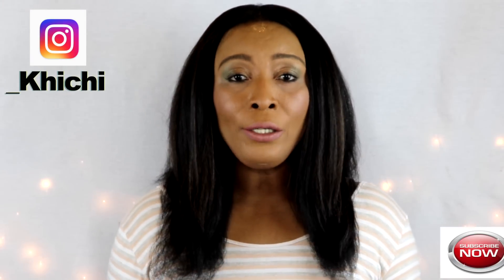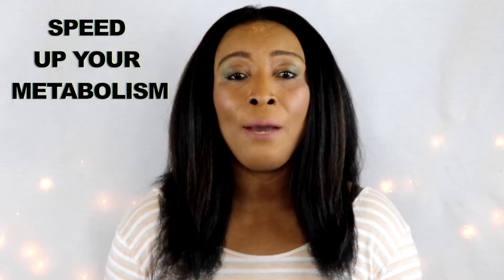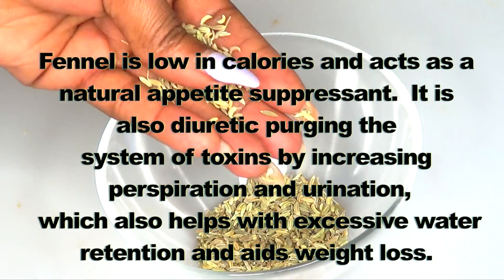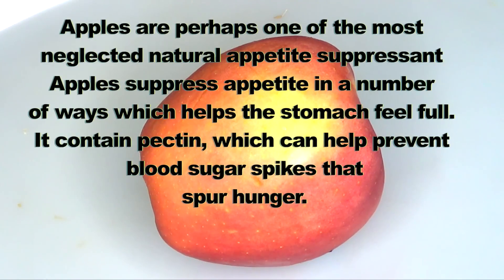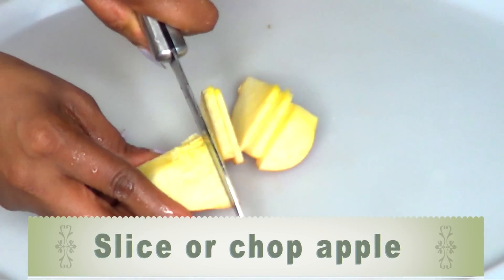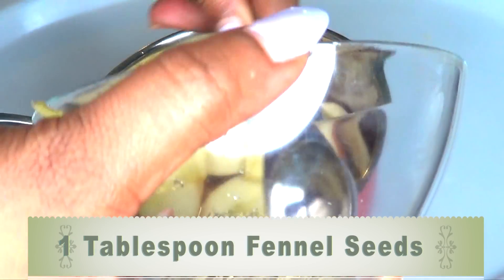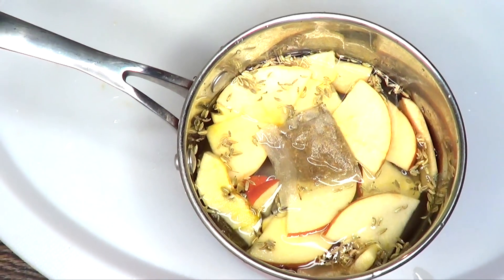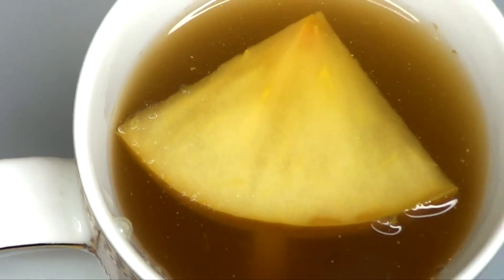HOW TO EFFECTIVELY LOSE BELLY FAT IN 1 WEEK WITH THIS MAGICAL APPETITE SURPPRESSANT |Khichi Beauty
HOW TO EFFECTIVELY LOSE BELLY FAT IN ONE WEEK WITH THIS MAGICAL APPETITE SUPPRESSANT. Mindless snacking is the culprit for most people not losing weight. In this video, I shared a powerful natural homemade appetite suppressant that will help you to eliminate mindless snacking while cutting you belly fat. Enjoy!

khichi287